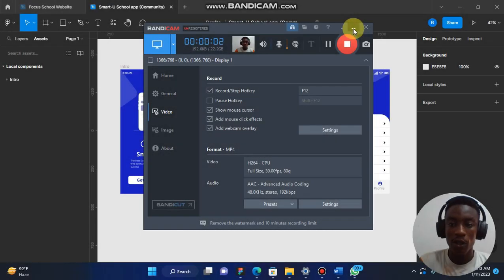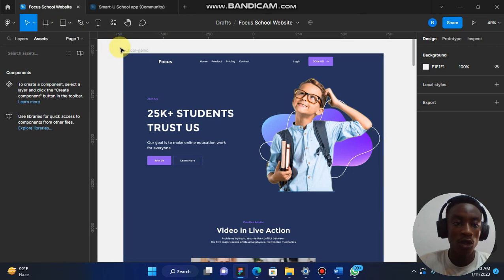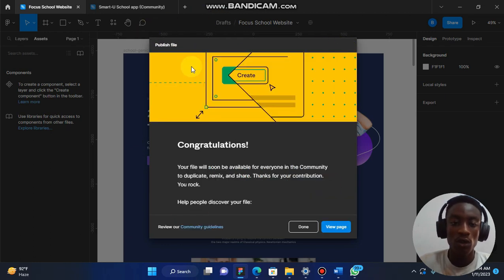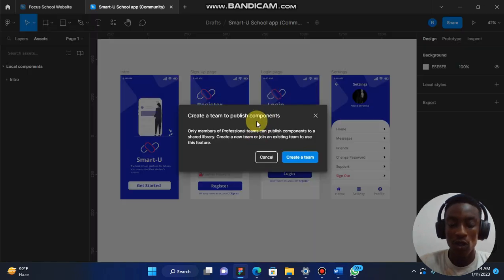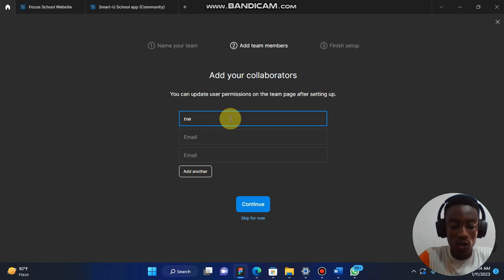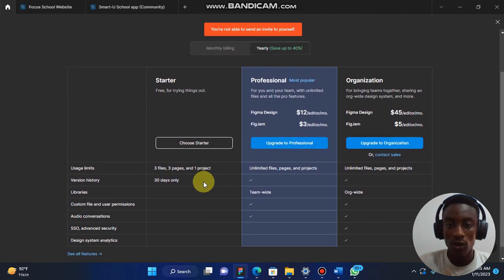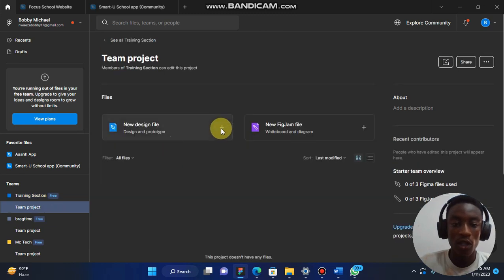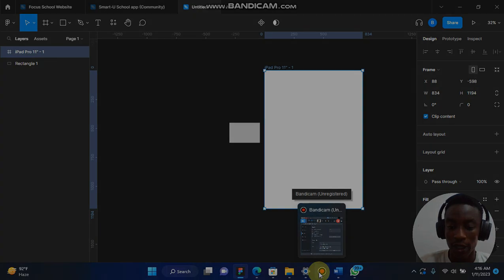How to create a Library in Figma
Here we'll learn to publish our project to the figma community and then, create a library for it.